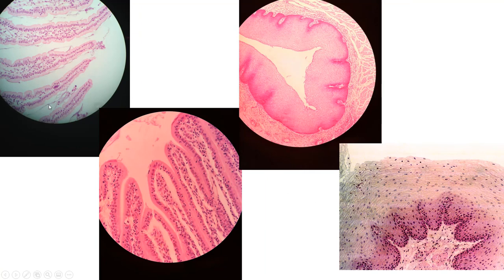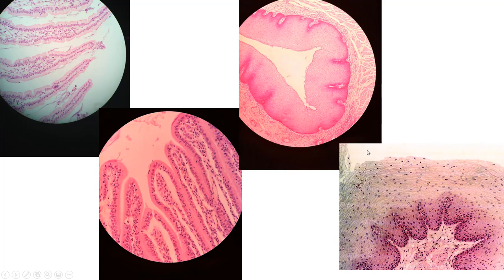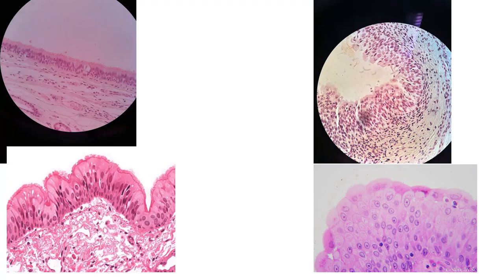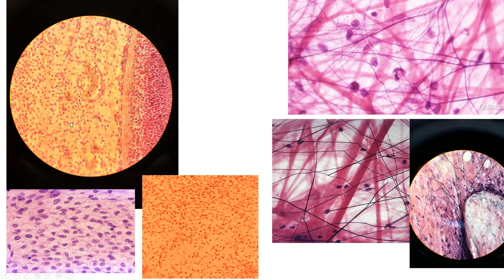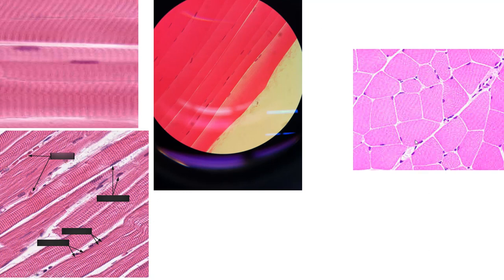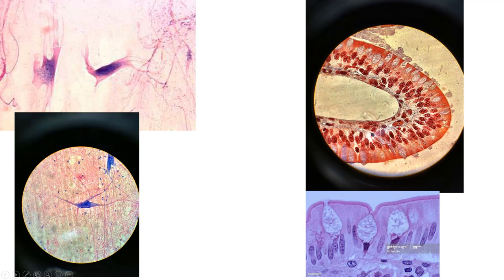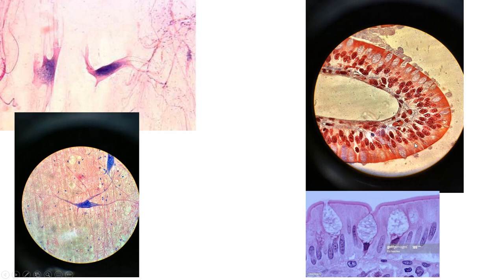03lab Tissue lab 139